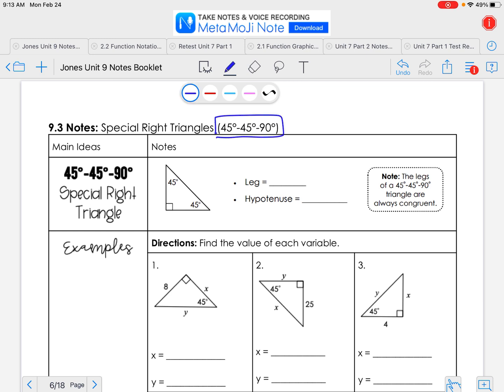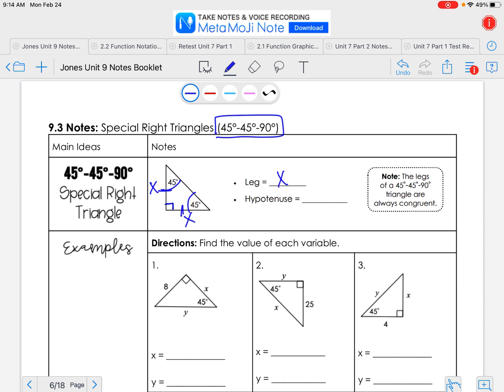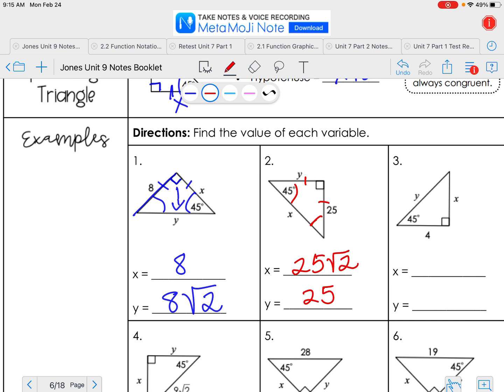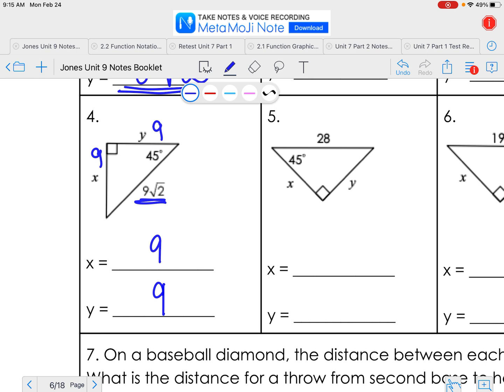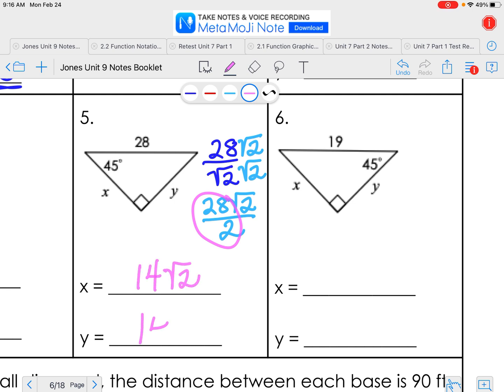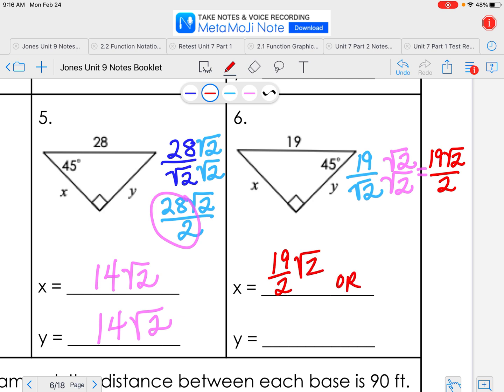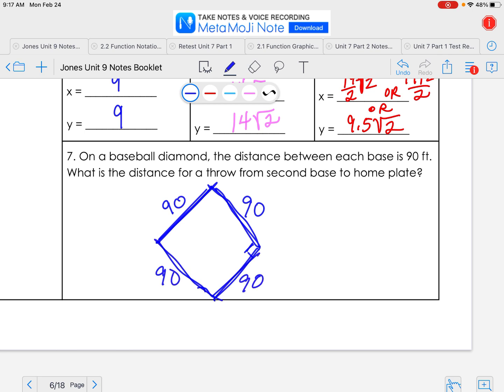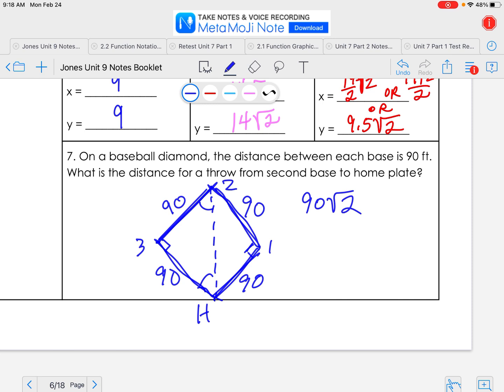9.3 45-45-90 Triangles